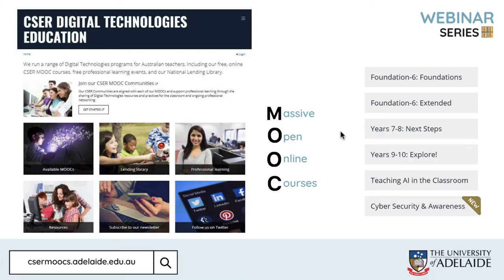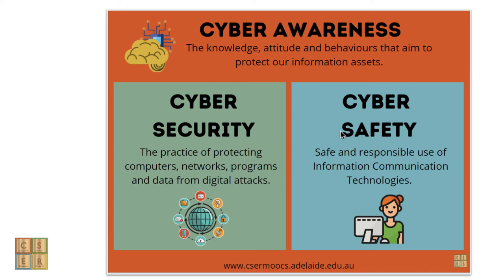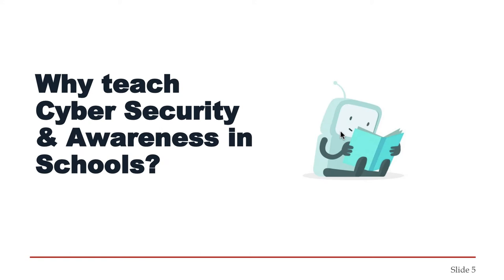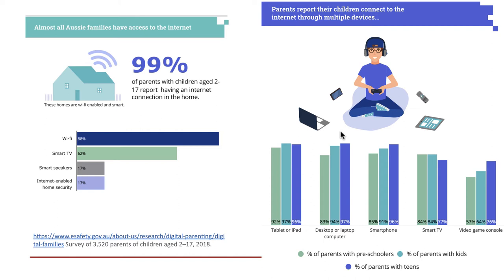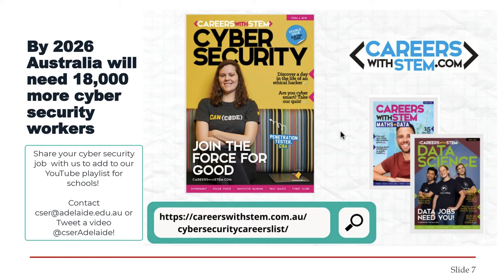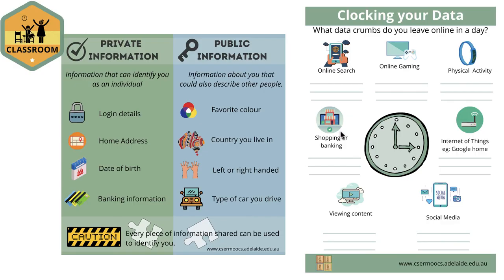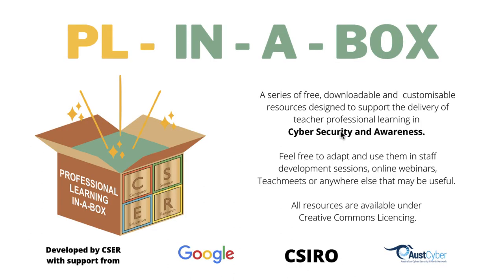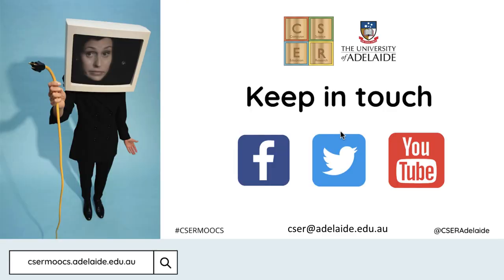CSER Cyber Security MOOCs Promo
This video provides an introduction to our latest MOOCs on Cyber Security and Awareness.

Join today at csermoocs.adelaide.edu.au